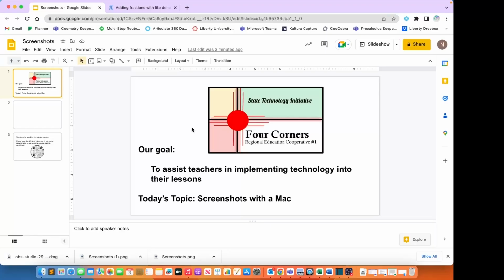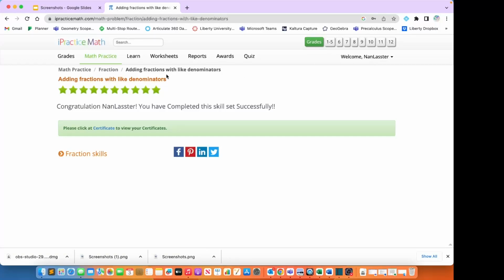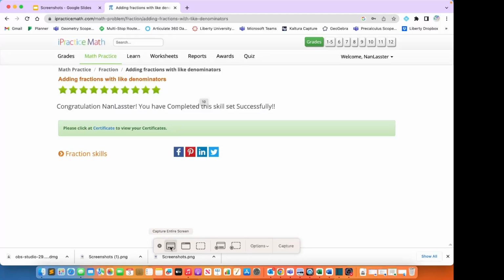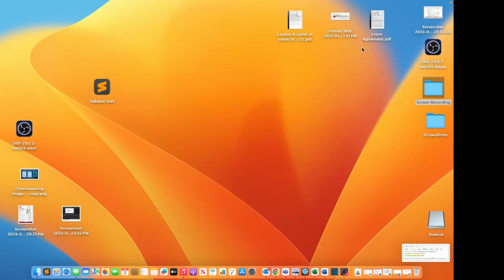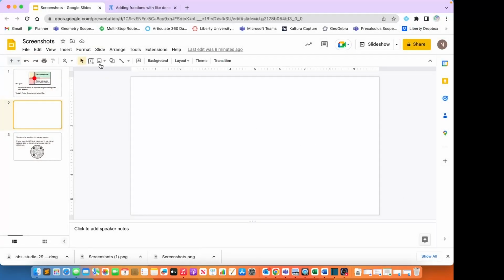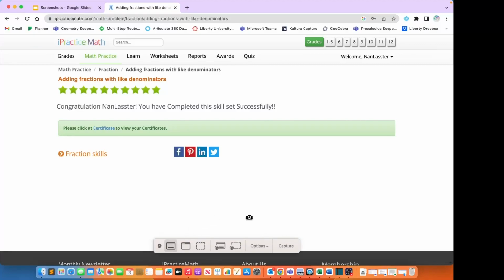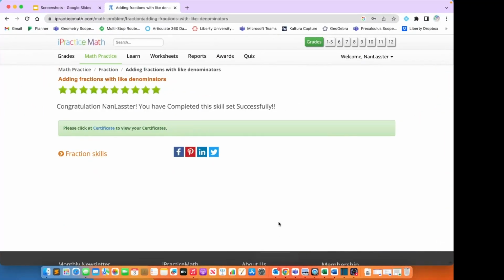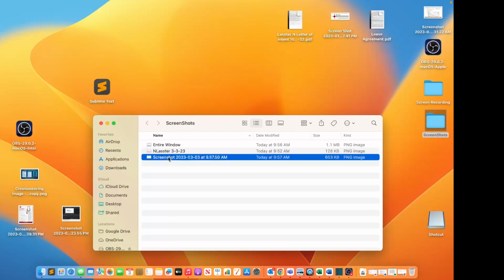Screenshots With a MAC